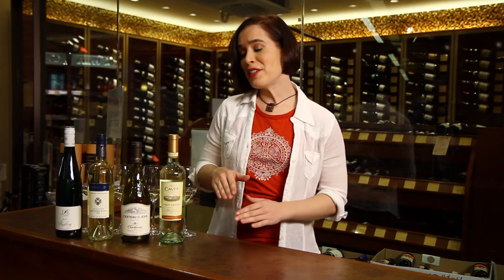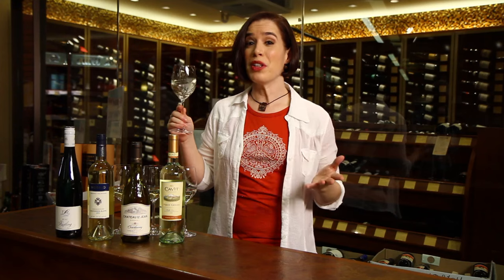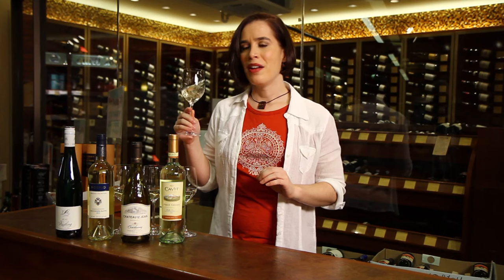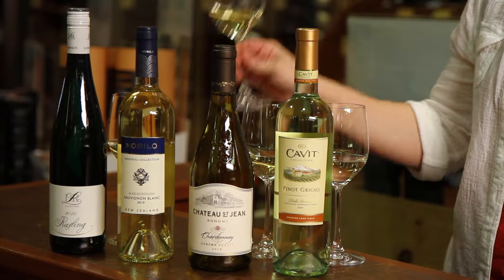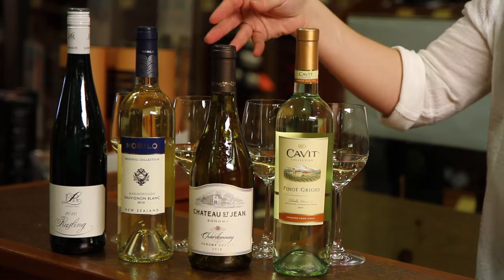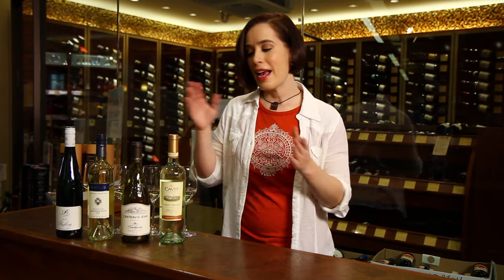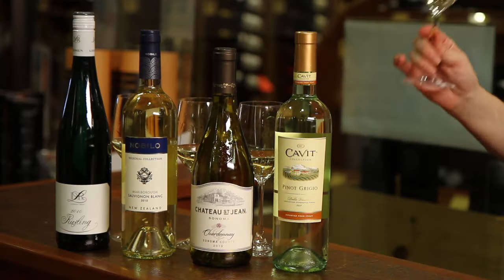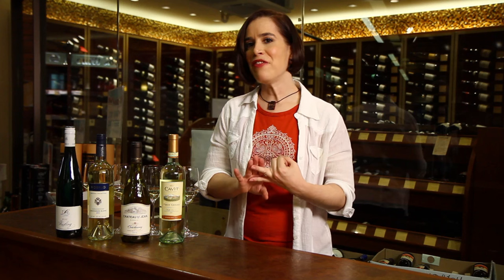Riesling, Sauvignon Blanc, Chardonnay, Pinot Grigio, Pinot Gris - White Wine Guide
Expert sommelier and wine educator Marnie Old guides you through four premium varieties of white wine: Riesling, Sauvignon Blanc, Chardonnay, and Pinot Grigio or Pinot Gris. Learn the difference between each variety, as well as how to choose the best bottle of white for your tastes.

This video is an excerpt from iPad/iPhone book "Wine Simplified." For more tips and tricks to navigating the world of wine